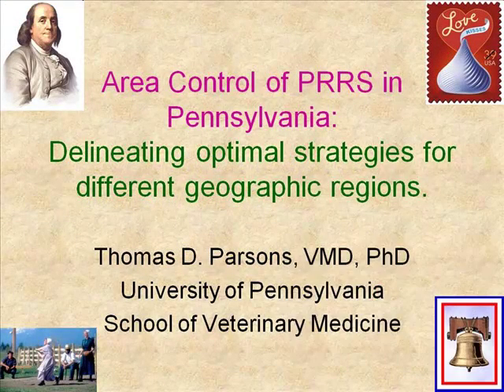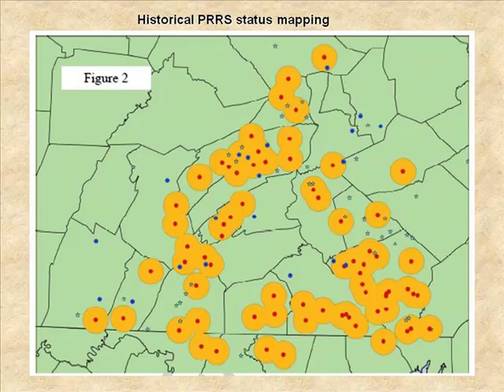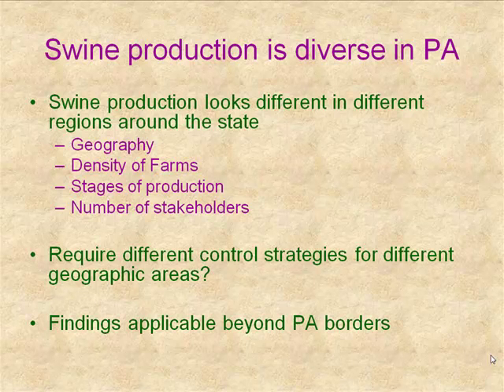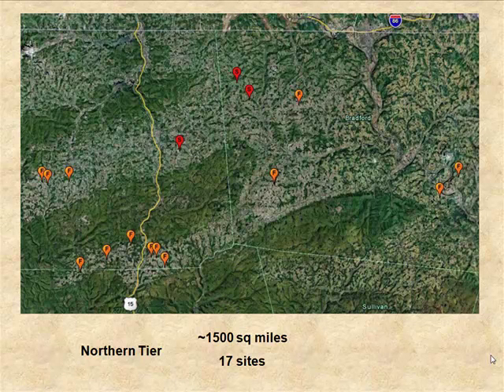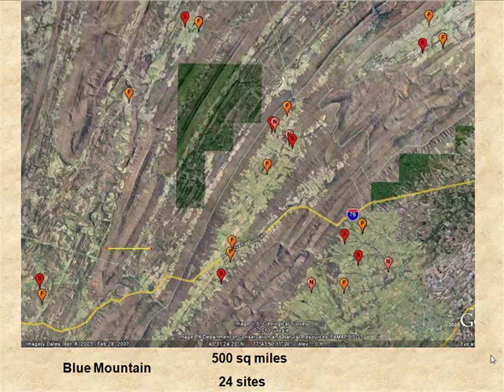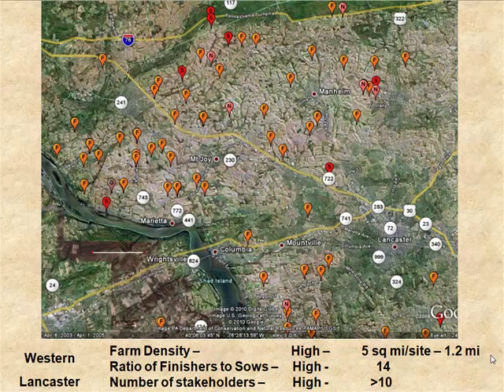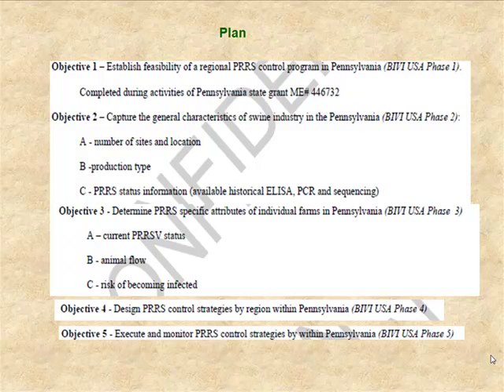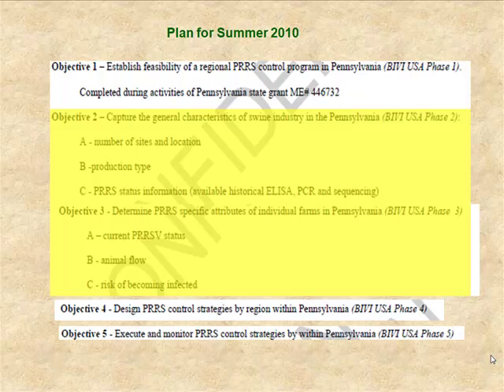Dr. Thomas Parsons - ARC-E Area Report Pennsylvania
ARC-E Area Report Pennsylvania - Dr. Thomas Parsons, from the 2010 Boehringer-Ingelheim Change The Game Seminar, June 9 - 10, 2010, Des Moines, Iowa, USA.